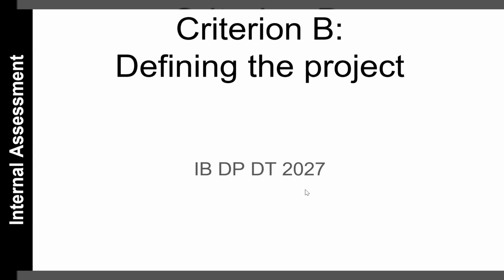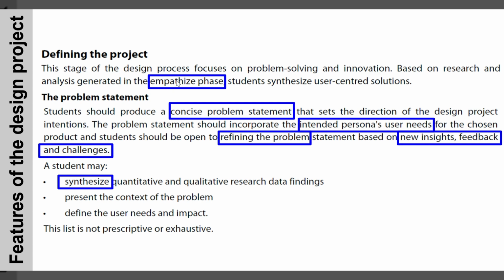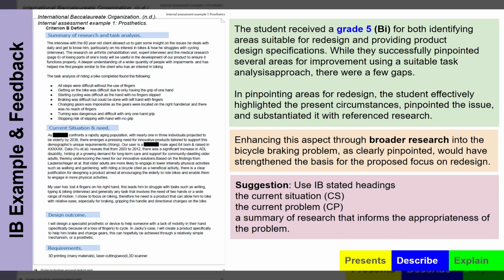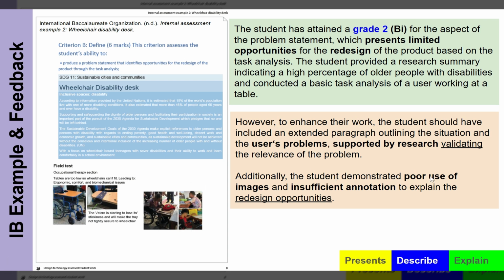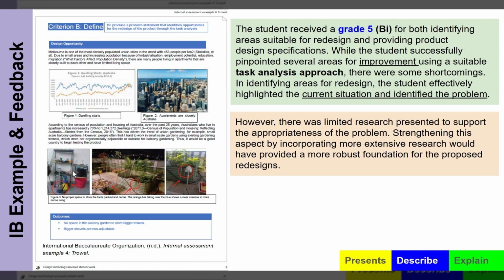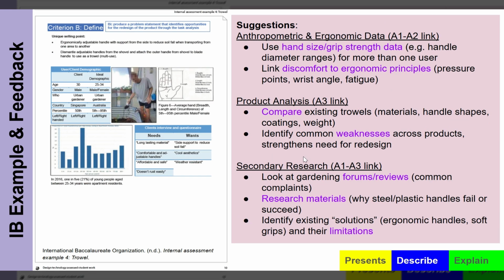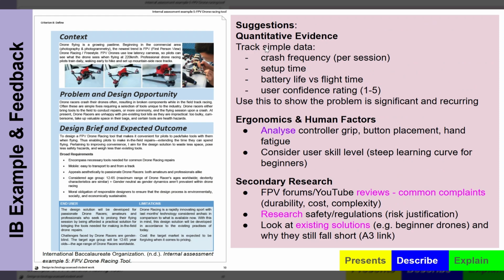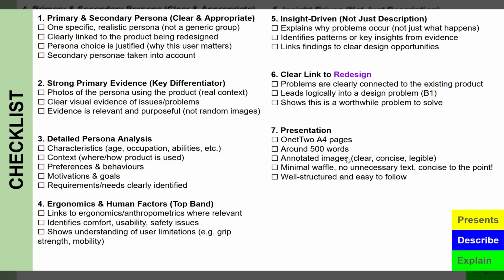IBDT: B1 - Produce a Problem Statement